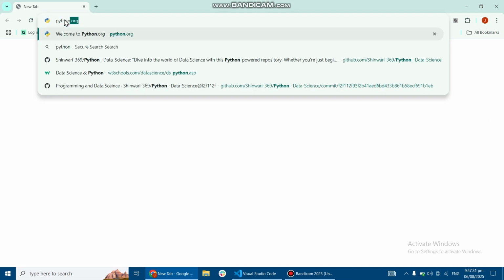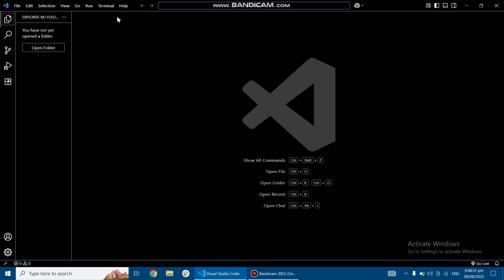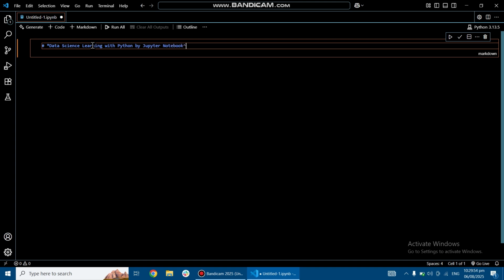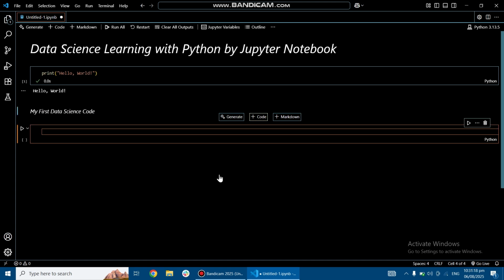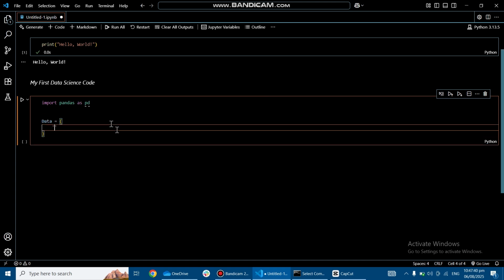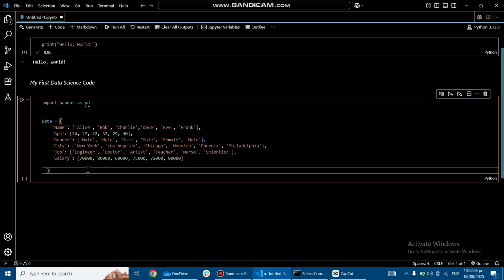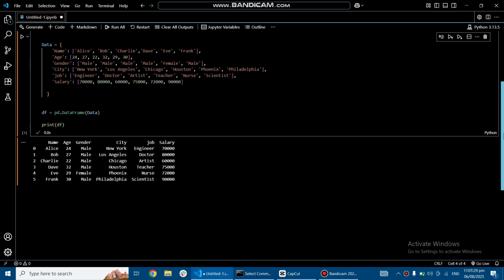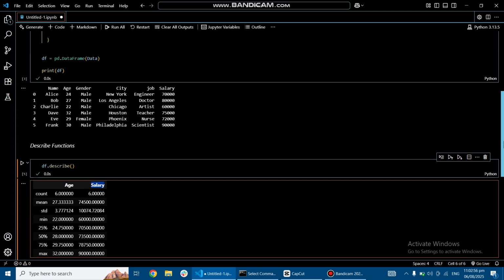“Create Your First Dataset in Python – Step-by-Step with describe()”0806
This isn’t just a video — it’s a statement. I poured in the energy, the visuals, the message — and it came out PREME. Whether you're here to learn, get inspired, or just vibe with the grind, this one’s for you.

🎯 What’s inside:

🔥 High-impact visuals

💬 Real talk for coders & creators

🚀 Motivation to level up